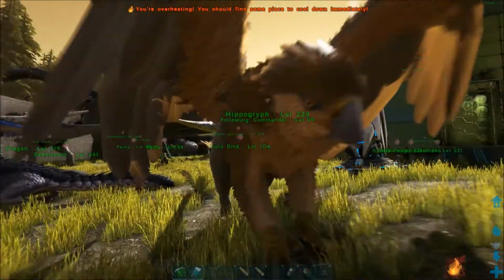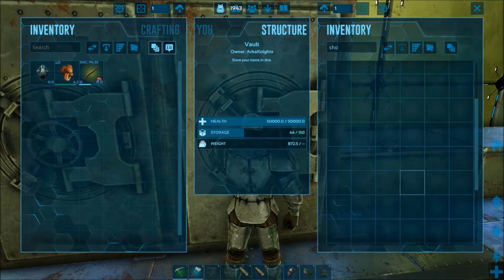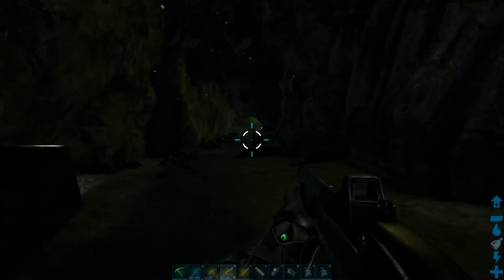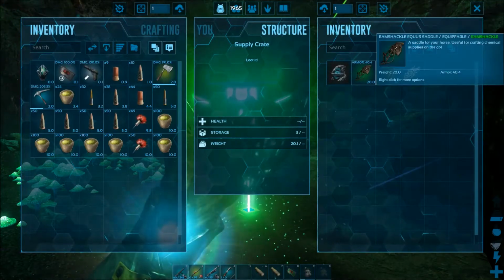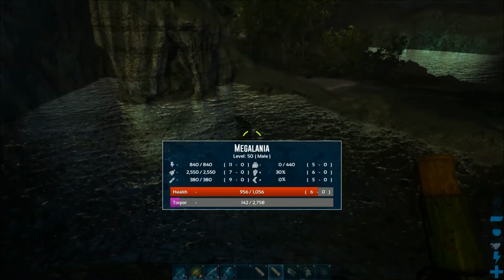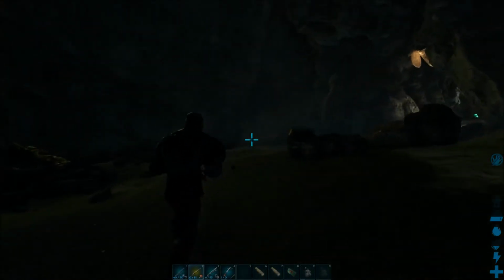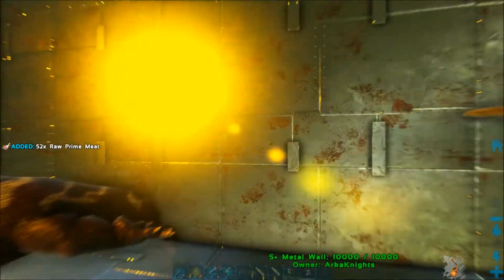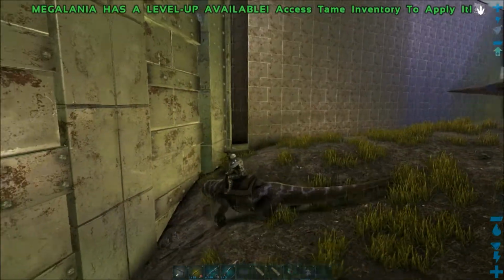Best building companion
Taming a megalania and using it to reach those hard to reach places to place structures

Vapetrain

Intro and out
SynCole - Feel Good
Razihel - Love

Other Music
Donors